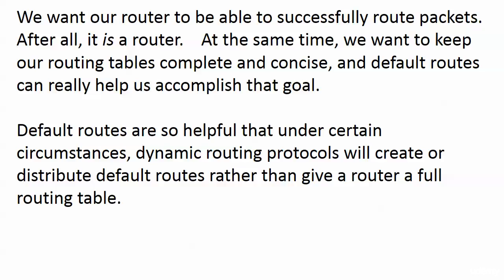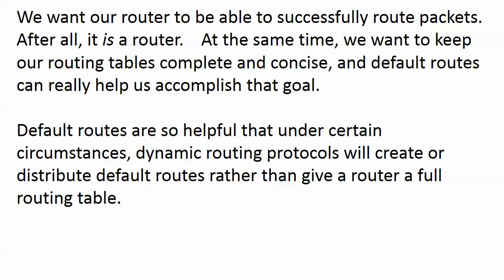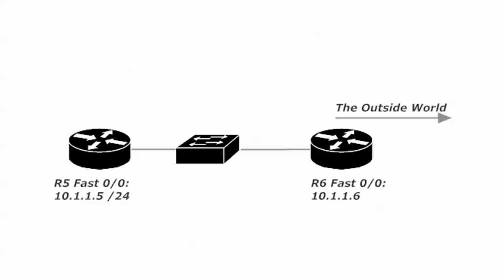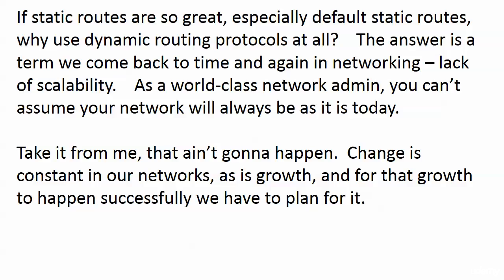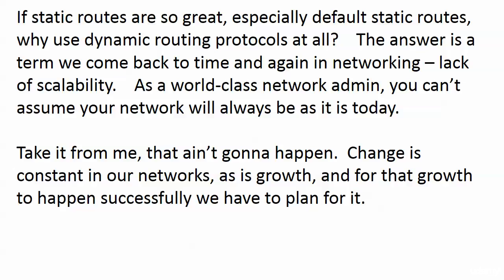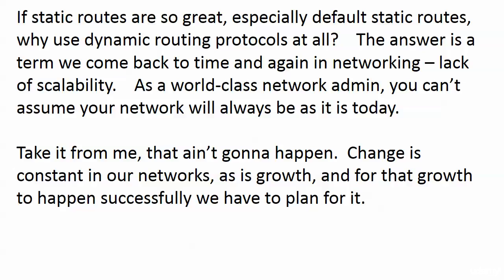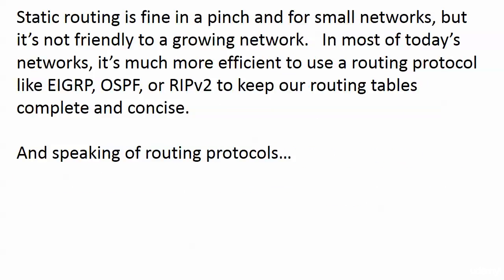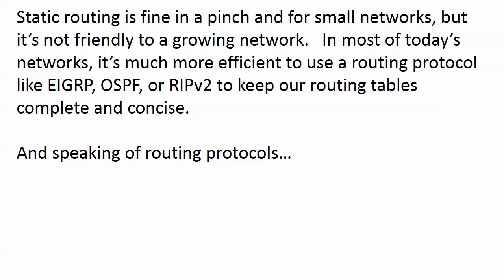054 Sec 105 Default Routes Are Beautiful Sometimes